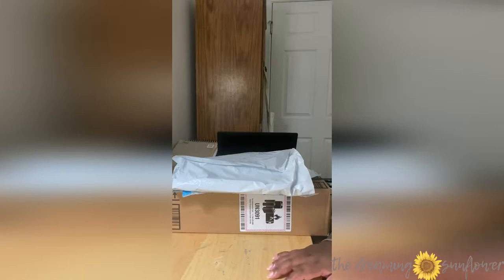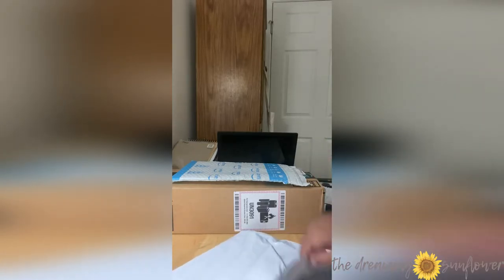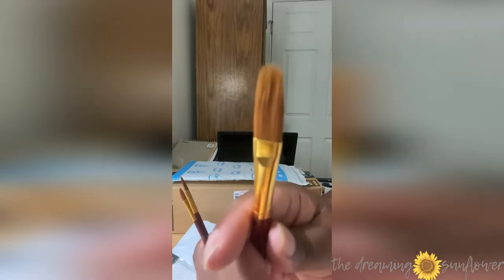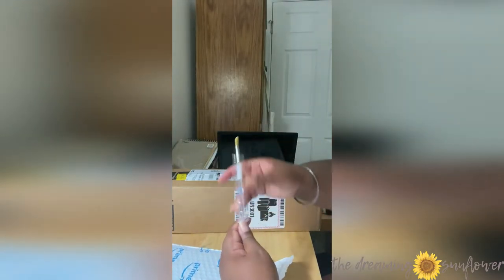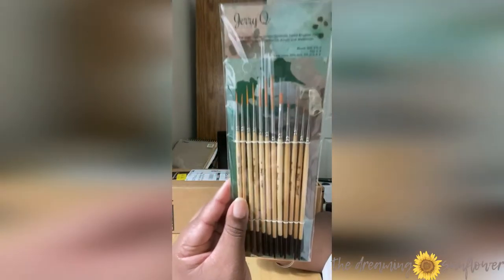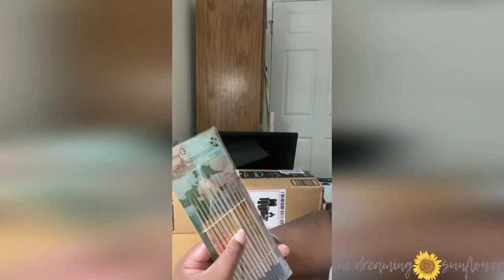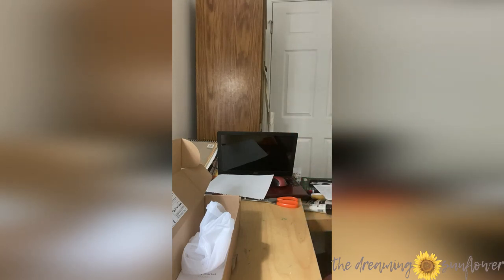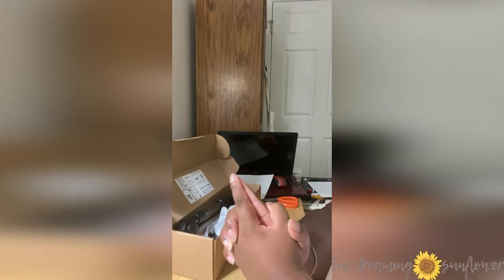Unboxing #1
Ordered some supplies, come check them out with me!

Royal & Langnickel RSET-9140 Zip N' Close Gold Taklon Filbert Comb 3-Piece Brush Set

ROYAL BRUSH SG190-1/4 in. Royal & Lang Nickel Soft-Grip Dagger Striper Paintbrush, Gold Taklon, 1/4 inch

Jerry Q Art 12 Pcs Detail Paint Brushes, Golden Synthetic Hair, High Performance for Oil, Acrylic and Watercolor JQ-503

Phone & Tablet Holder for Bed ,Gooseneck Stand Desk Mount